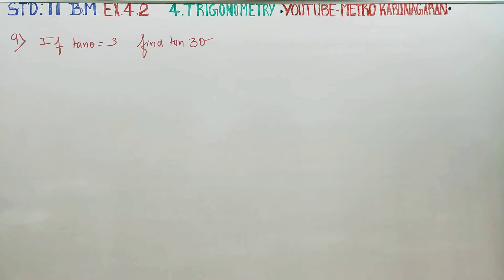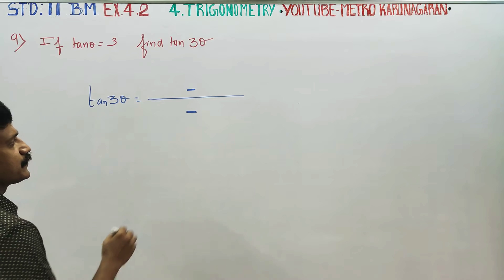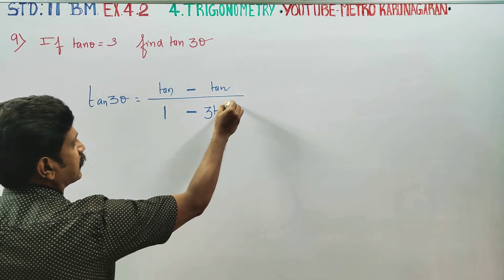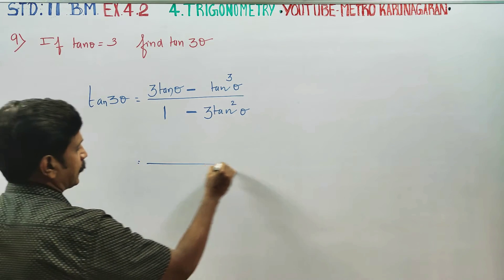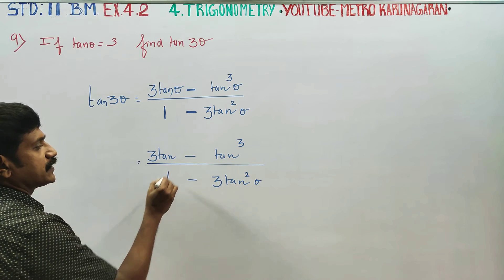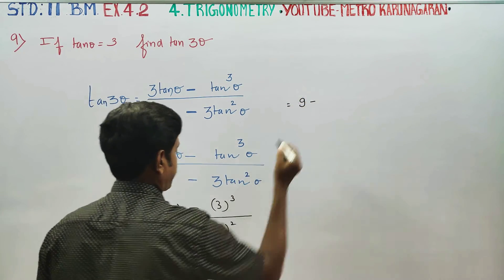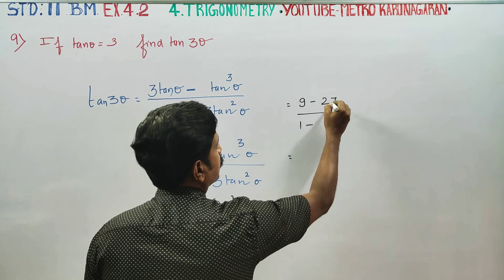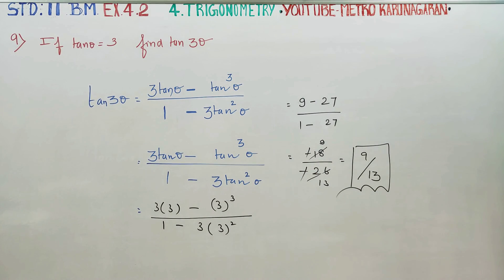11th Std BM Ex.4.2(9)(i) If tan A=3 find tan3A